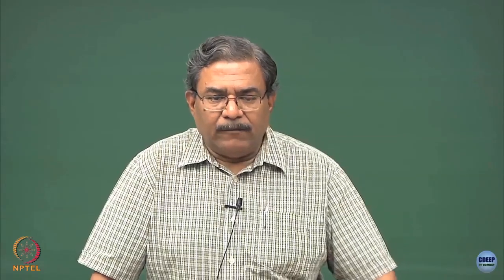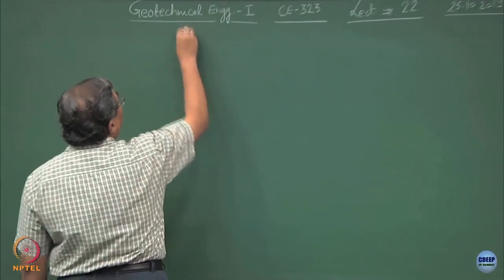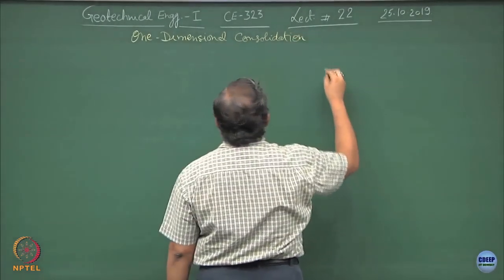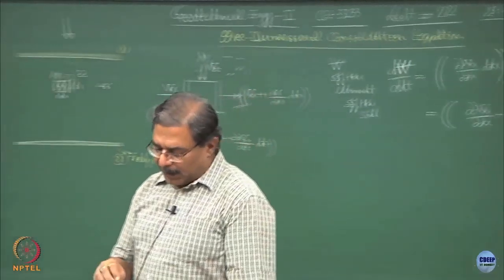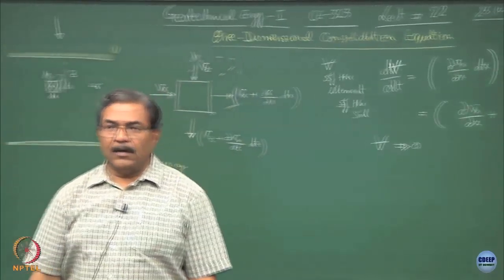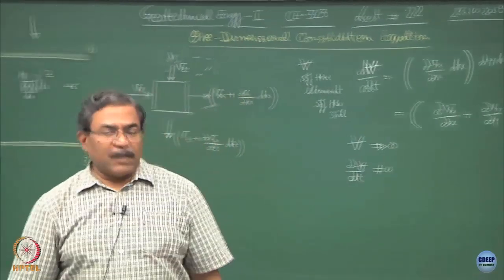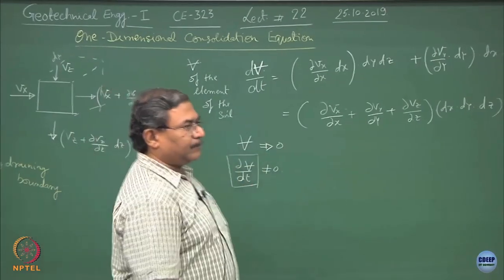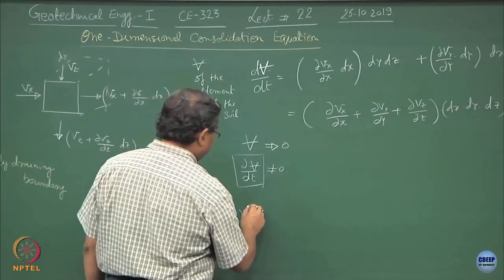Week 12: Lecture 27: Consolidation of soils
Isochrones, Compressibility, Degree of consolidation.